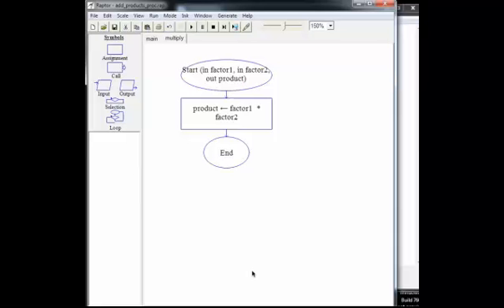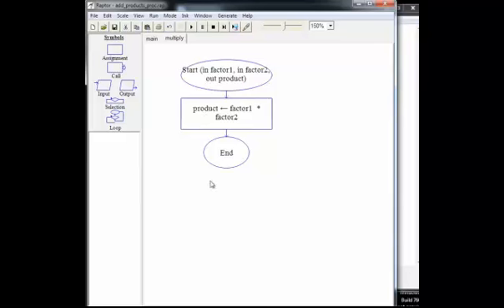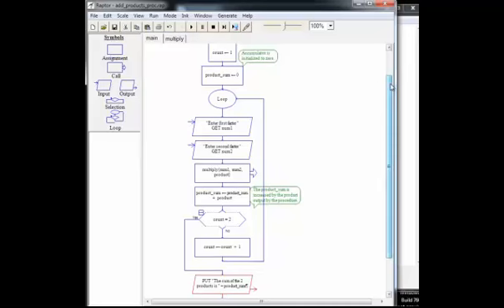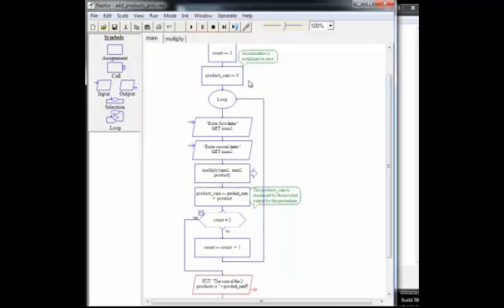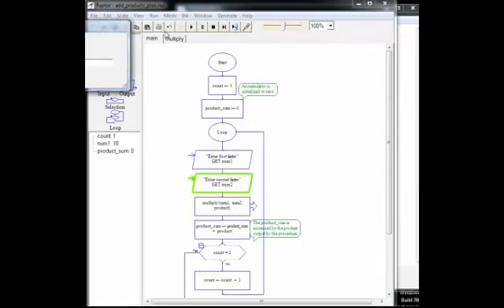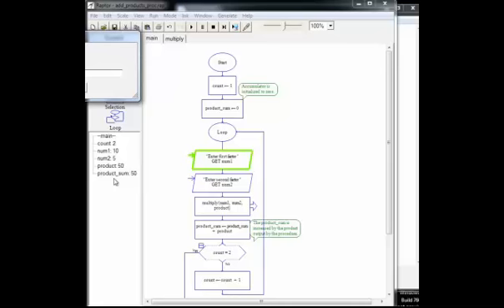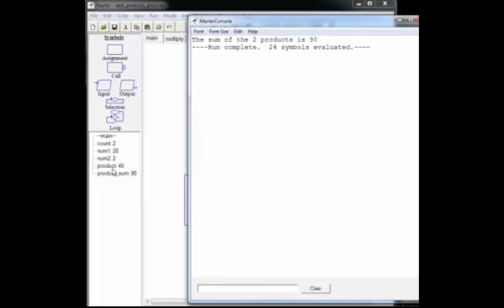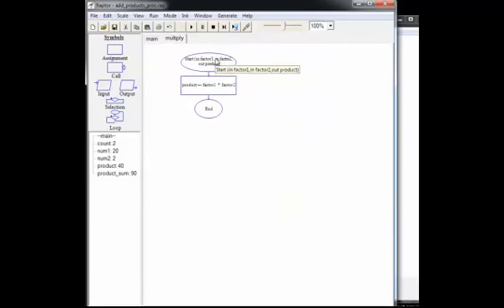RAPTOR30 - Procedure called within a loop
Also uses an accumulator